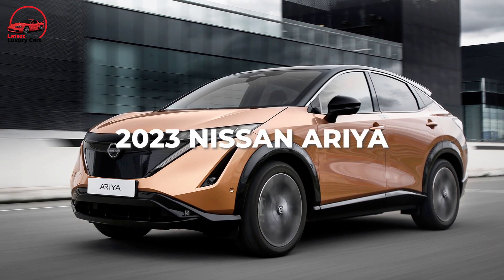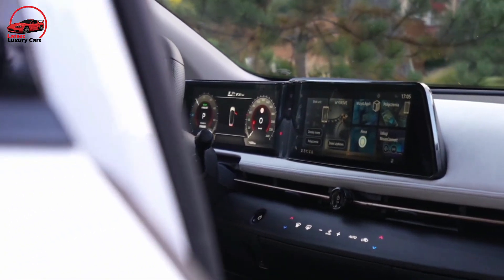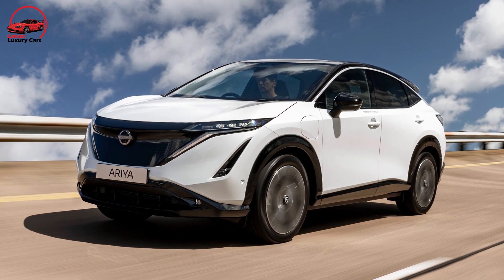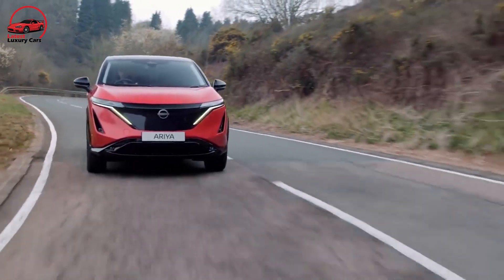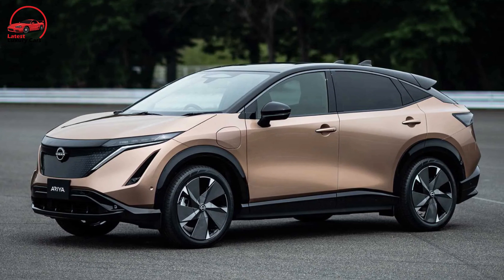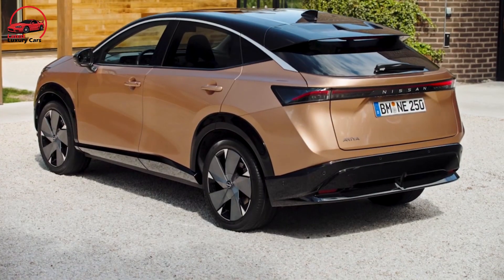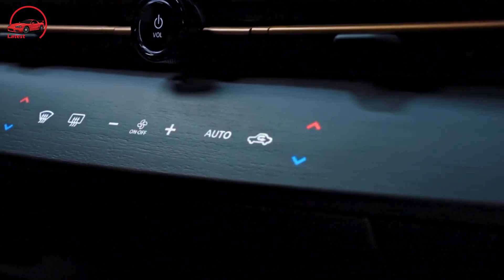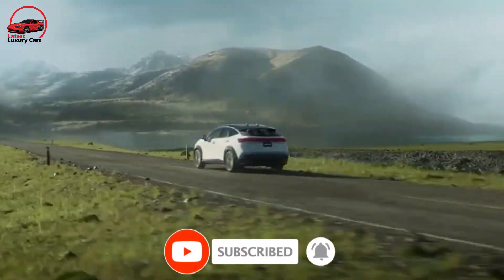2023 Nissan Ariya; Interior & Exterior Design and Review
Today's Video Is About The 2023 Nissan Ariya; Interior & Exterior Design and Review

The 2023 Nissan Ariya is a fully electric crossover. This SUV competes with a Toyota BZ4X, VW ID,4, and Ford Mach-6. On the outside, you have a unique style, optional 19 wheels, and special paint. On the inside, there is tons of room, (2) 12.3in screens, and leather seating. Power the Ariya is one electric motor putting out 238HP.  Is the 2023 Nissan Ariya a new SUV worth the PRICE?